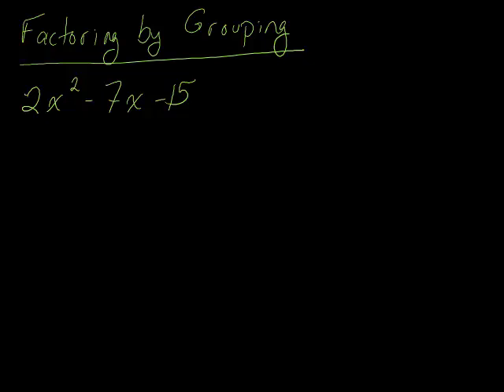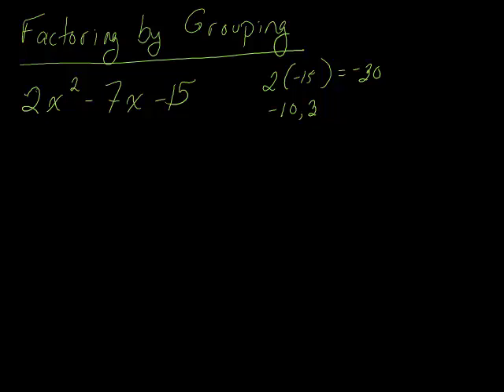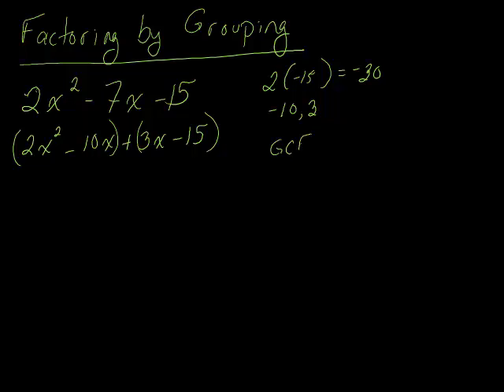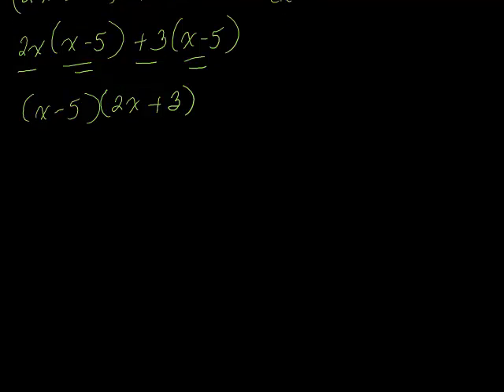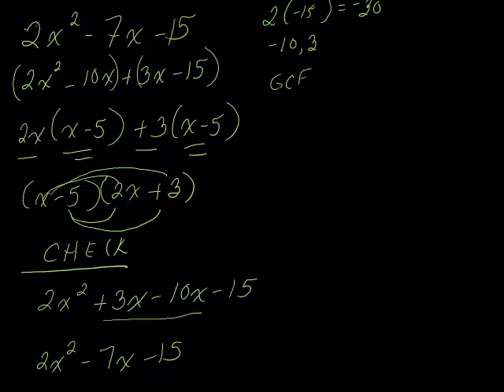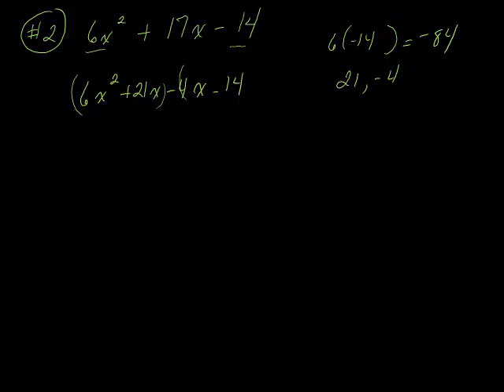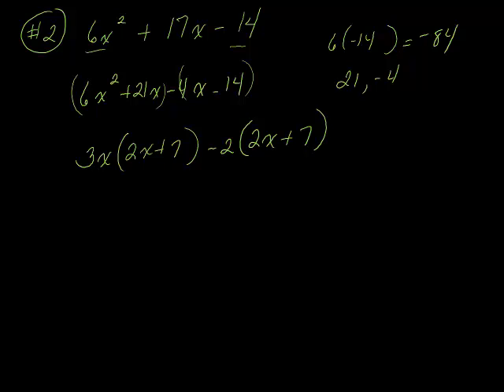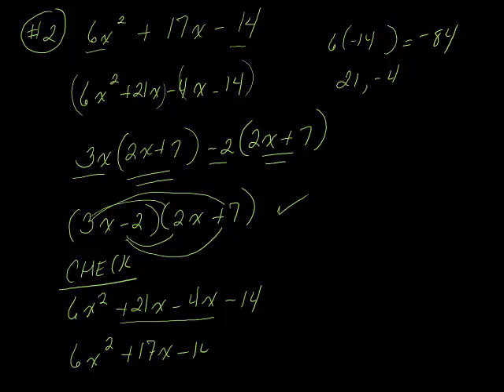factorGrouping2ex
two examples with factoring by grouping. Both of these are checked by using FOIL.